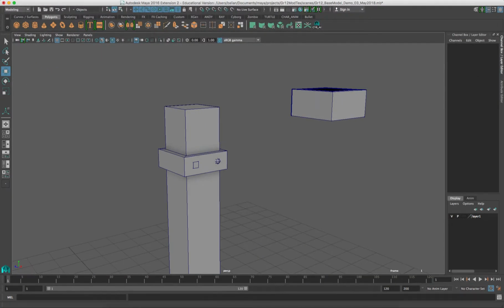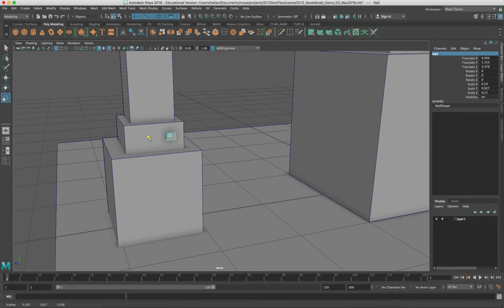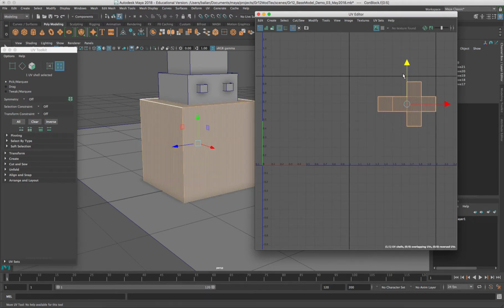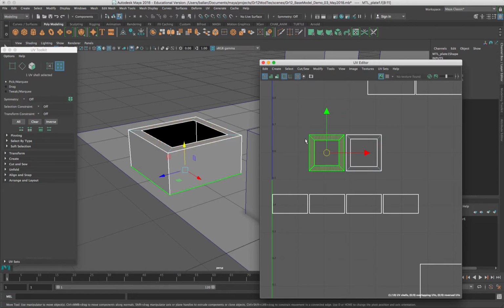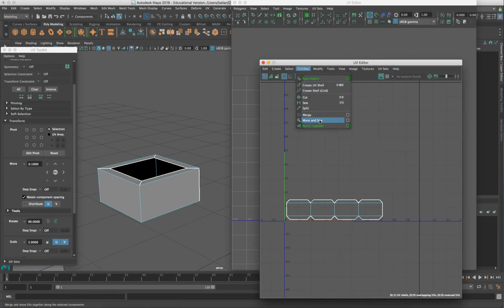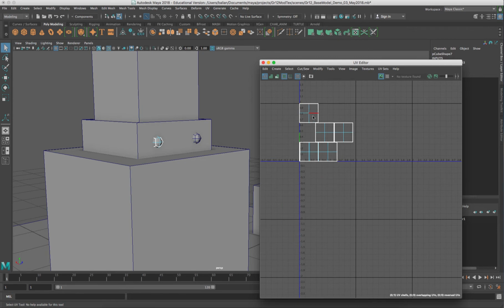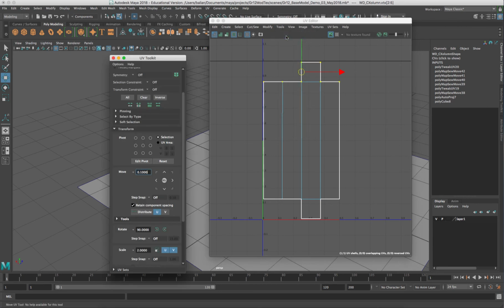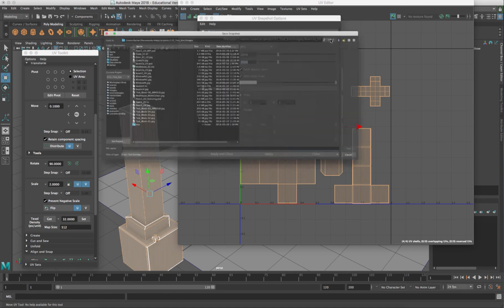Unwraping Assets in Maya 2018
Unwrapping a number of objects within my shot, next step is to digitally paint our own textures...UVW Unwrap in Maya 2018 seems a bit confusing considering it's my first time unwrapping in this version- going in COLD-it will get easier...